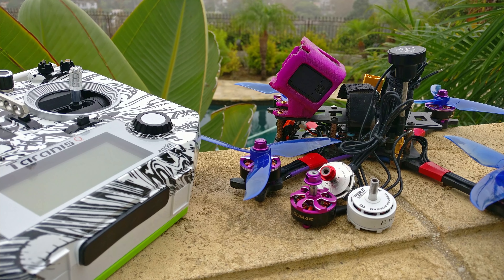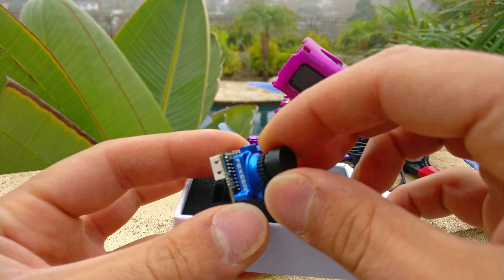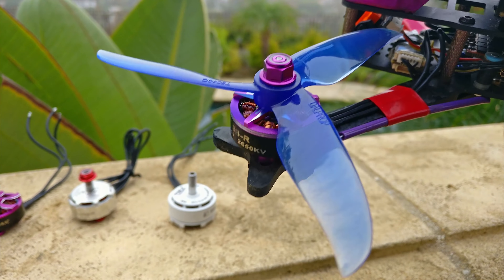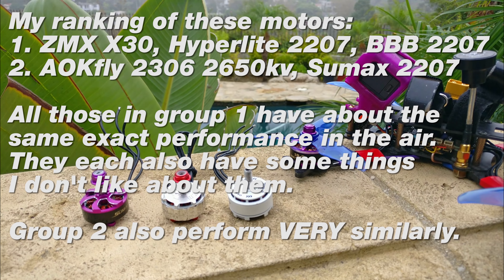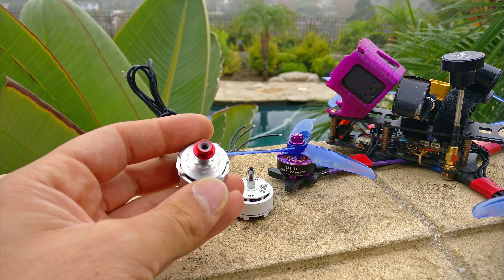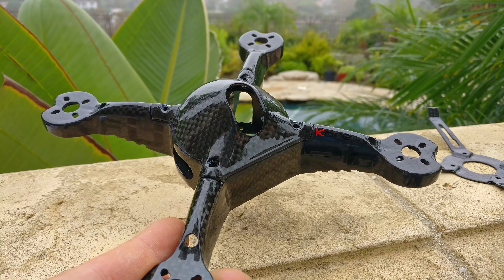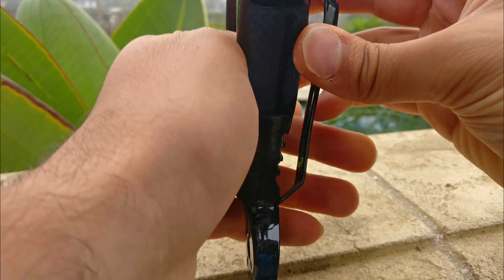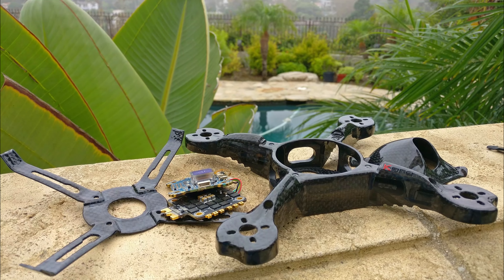Recent Stuff - 10/31/17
BBB 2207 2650kv ($14.99 limited time)